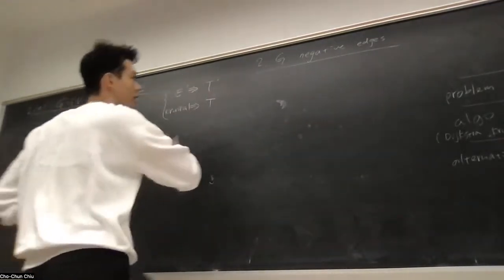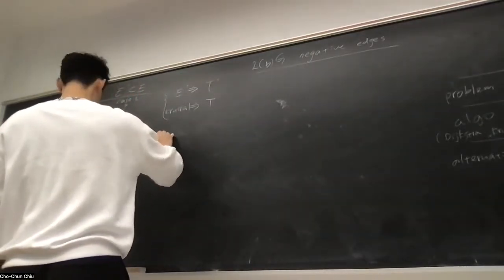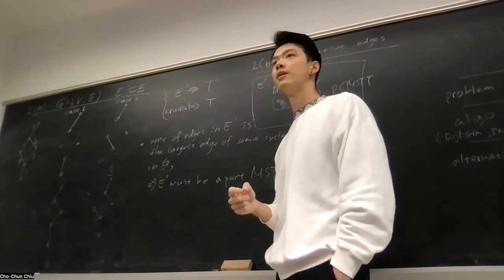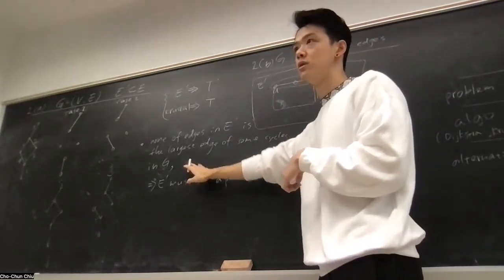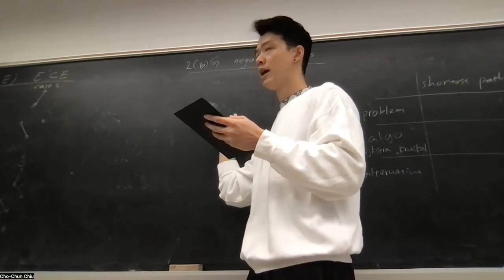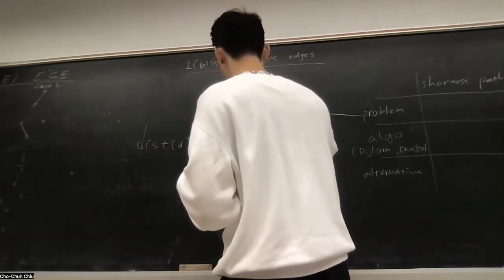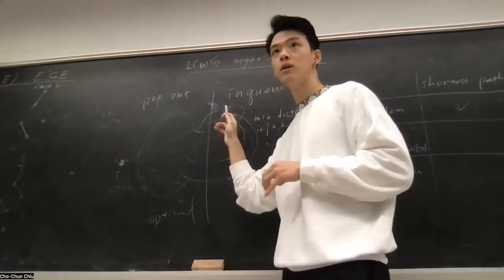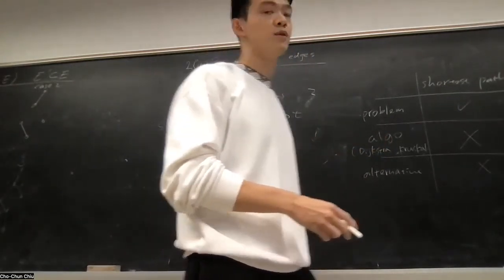Recitation 2022/10/31 - MST